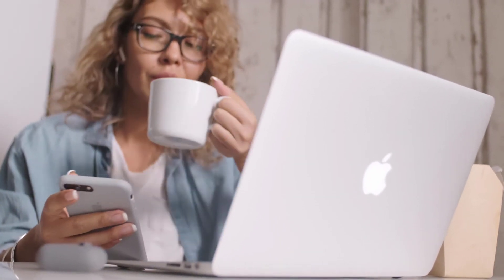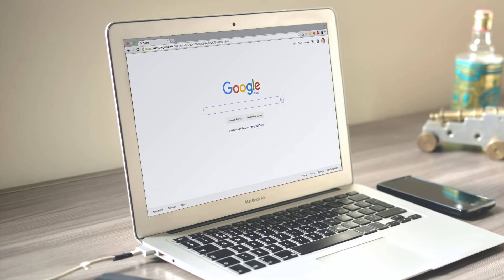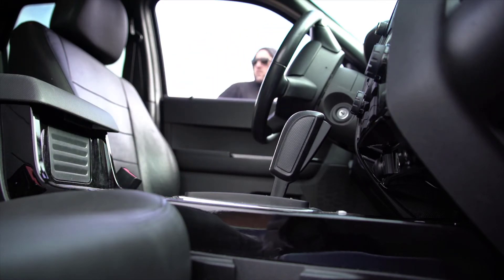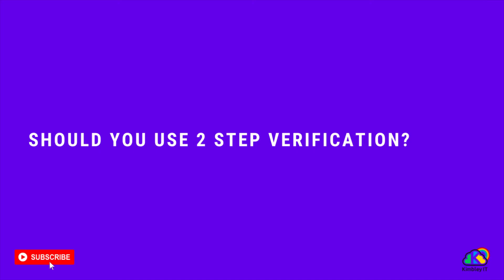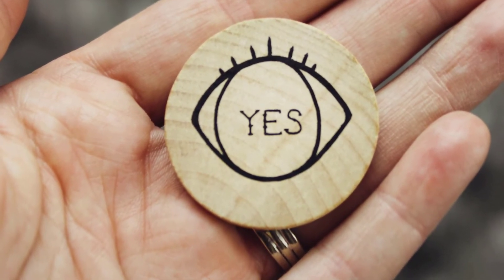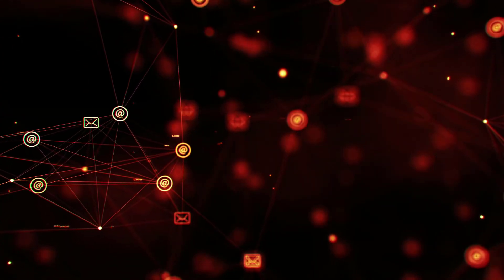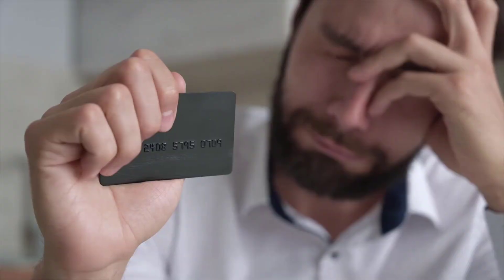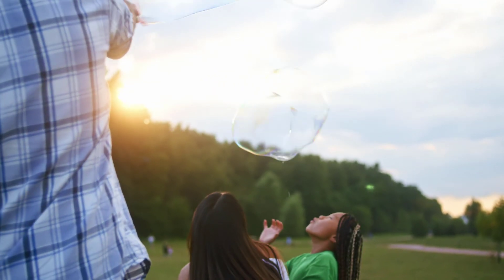What is Two Step Verification?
Google 2 Step Verification protects your account from unauthorised access by asking you to provide a random code or inserting a security key when you log in to your Google account.

0:00 - Intro
0:43 - What is a passcode and security key?
2:43 - Should you use Two Step Verification verification?